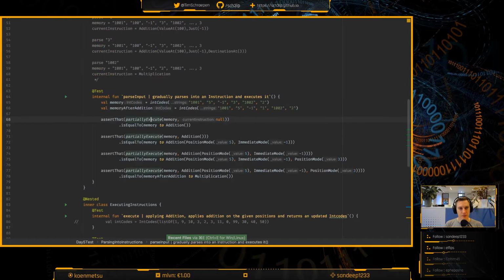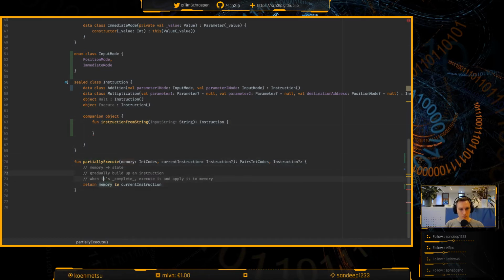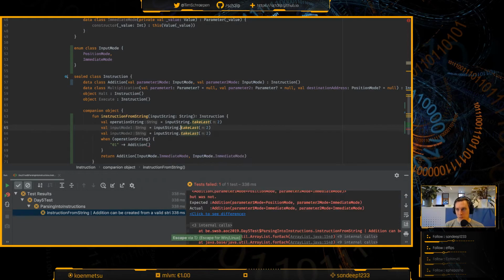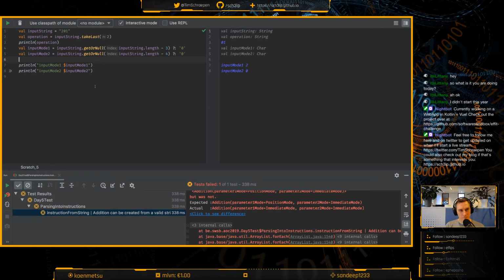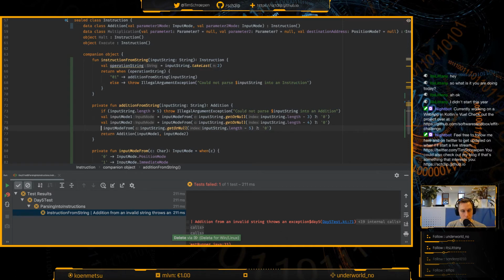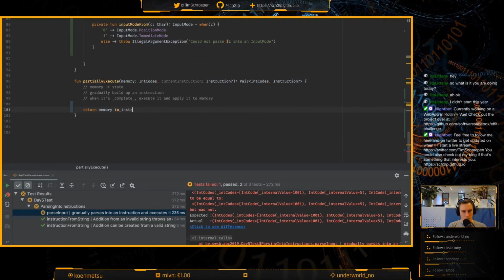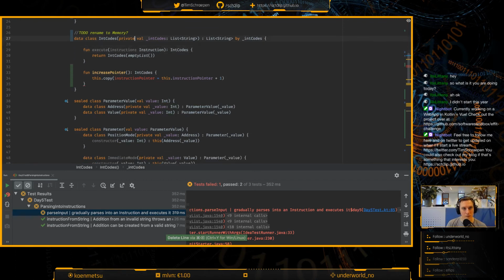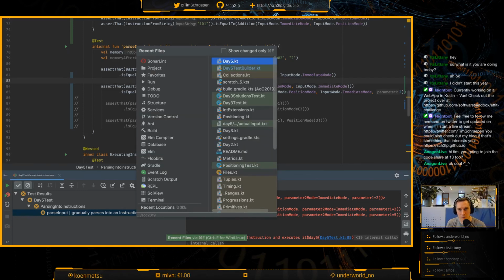LiveCoding Advent of Code Day 5 in Kotlin - Part 1 [2019-12-10]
Decided to play along with Advent Of Code 2019. This year I'll try solving in Kotlin instead of Elm in the hopes of learning new stuff.